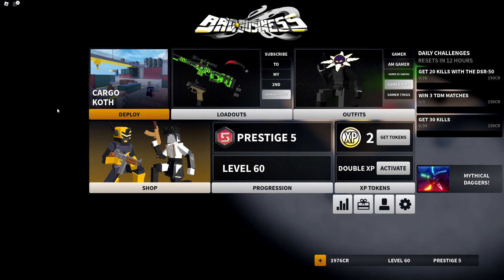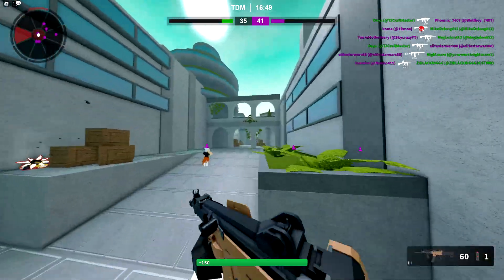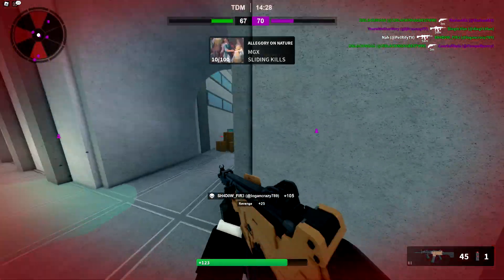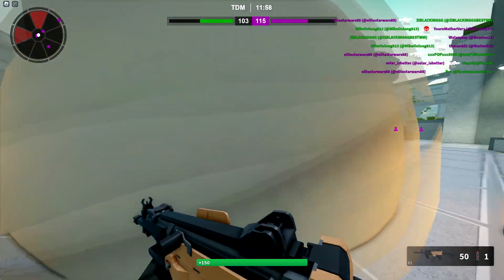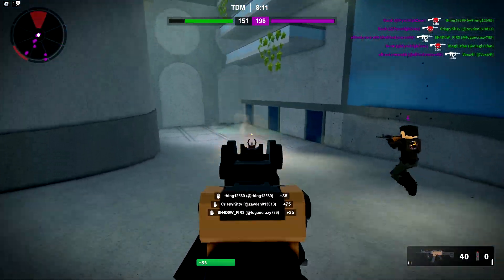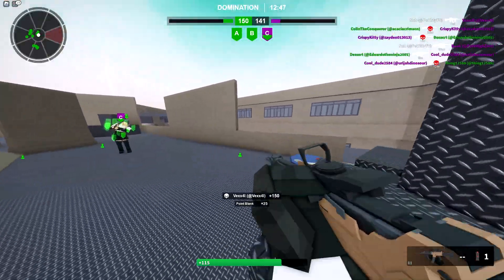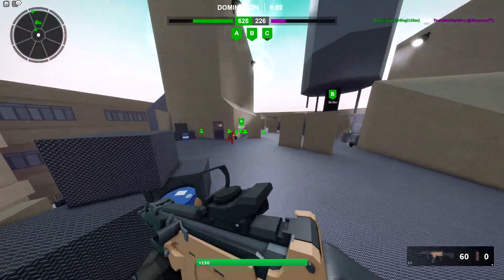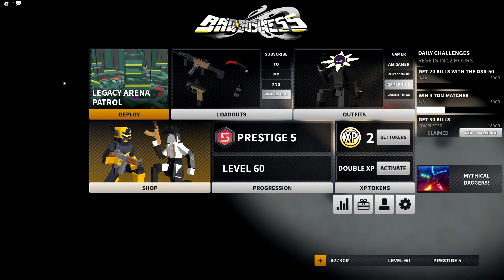The NEW MGX LMG is Really GOOD in Bad Business (Roblox)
Today we're checking out the NEW MGX LMG in Bad Business!